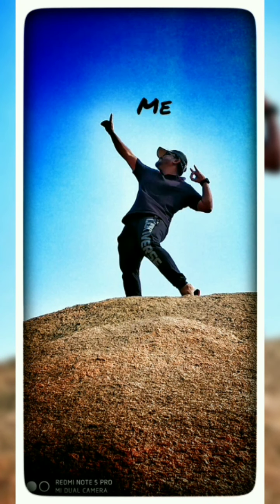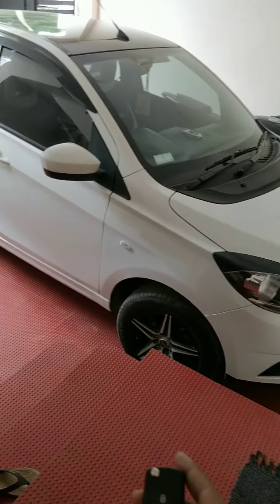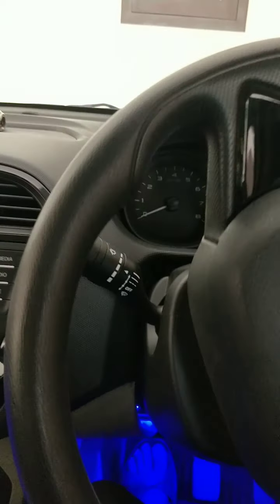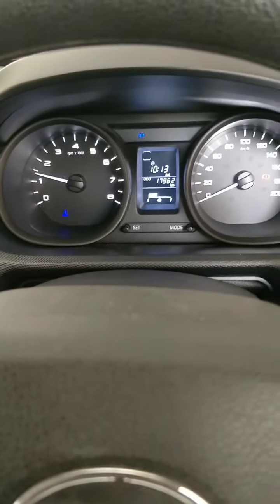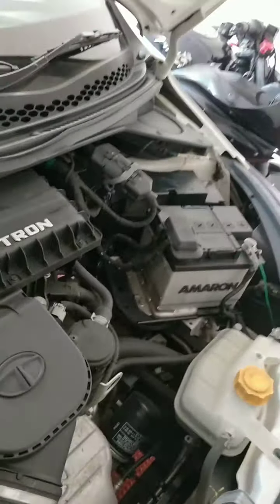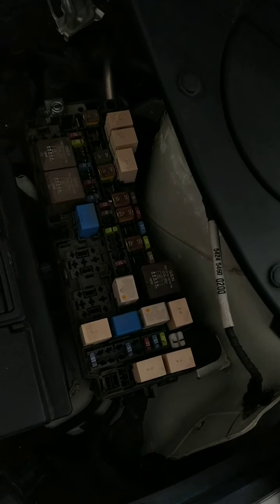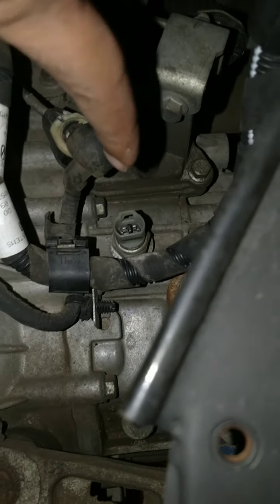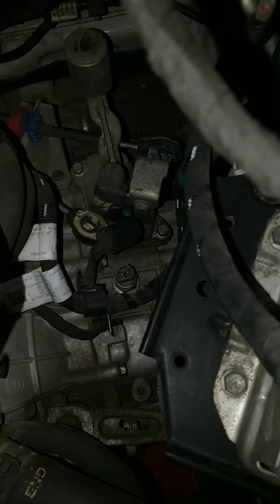Reverse Sensor Not working in Tiago - Simple steps & Solutions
Simple Reverse Socket issue which occurs very rarely for a Tiago cars due to over acceleration in reverse gear.

Follow basic and simple steps to resolve Electrical Issues
1, Check your reverse Fuse by taking help from any nearest Car electrician
2, Check for powersupply to socket
3, if the issue is with socket
4, contact nearest authorized service center
5, get it replaced the reverse switch socket which costs about Rs250/-

Thanks